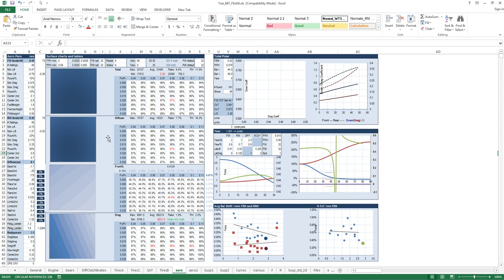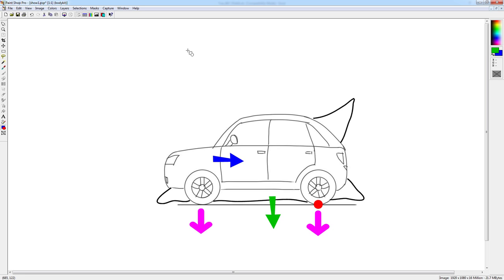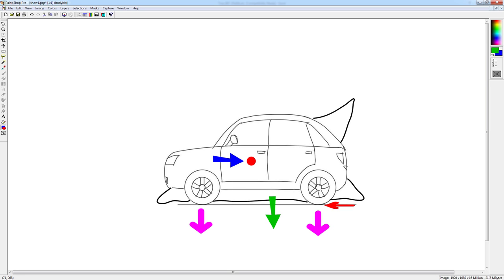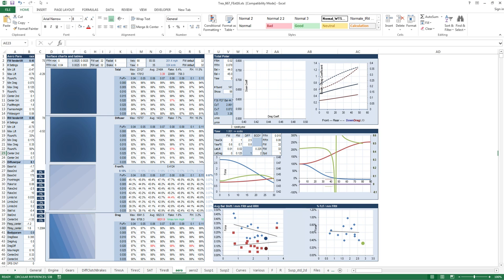I've been doing something a bit wrong!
Thanks to Todd Wasson for helping me figure this one out! Finding an error can be great as it may lead to better handling cars that accept 'real data' without ending up slightly weird in some situations. So lets call this a triumph for my poor attempts at being somewhat scientific about this job. Or call it 7 years of failure, but I prefer the sound of the prior. :D